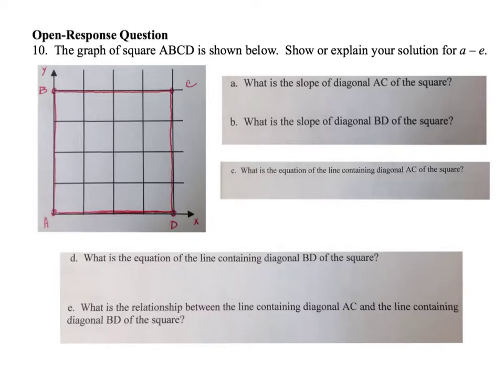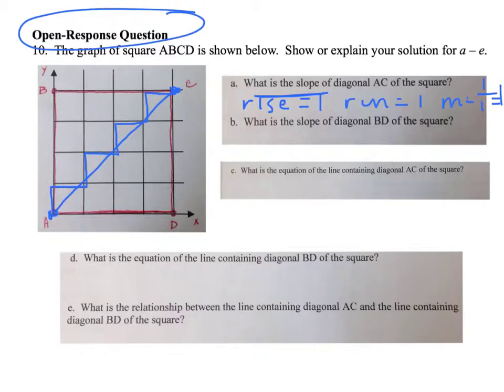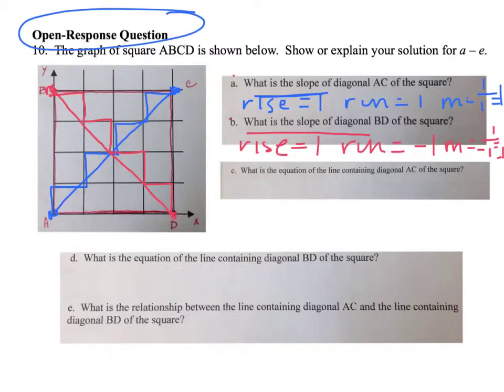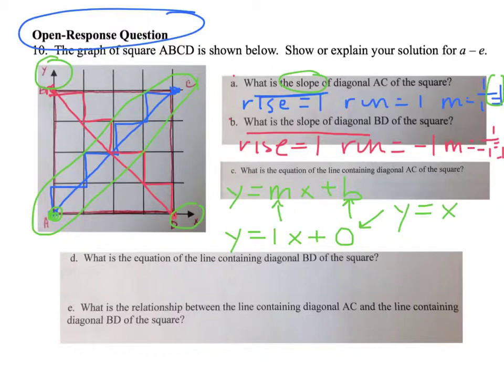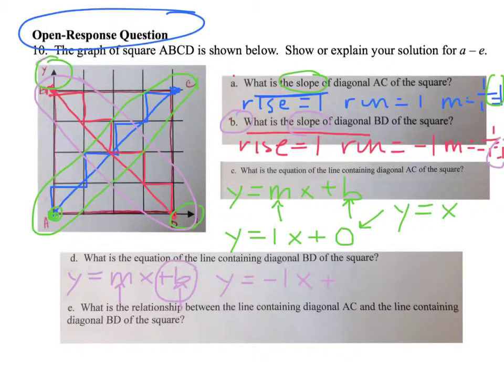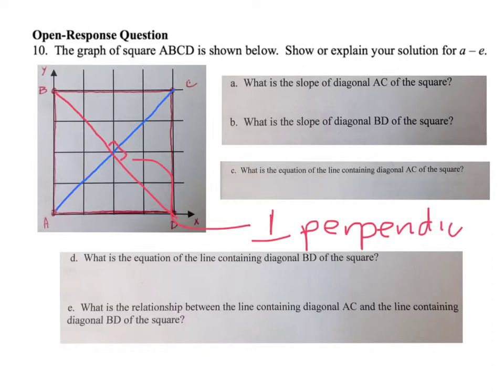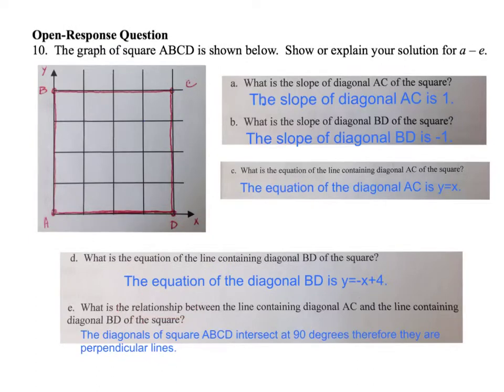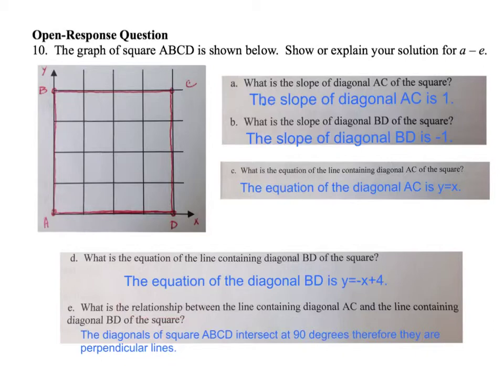MCAS #7 Academy Ques 10 OR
MCAS #7 Question 10 OR